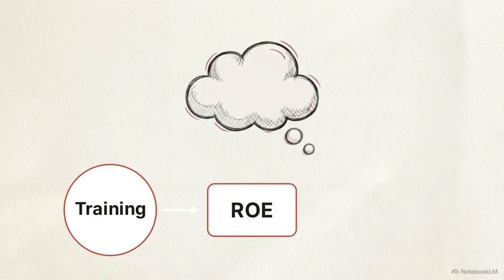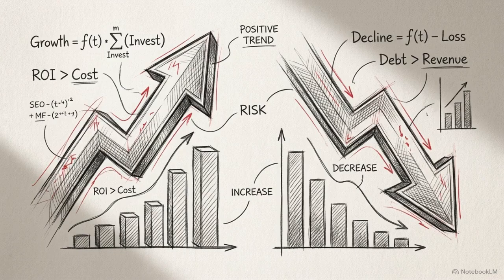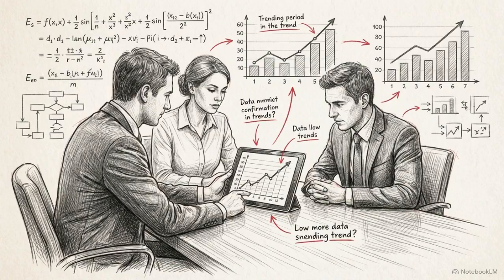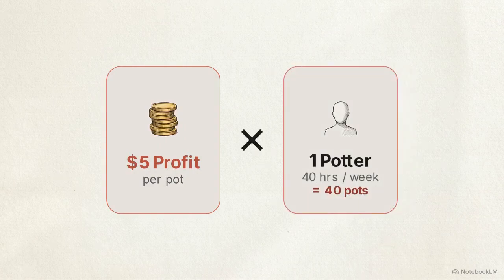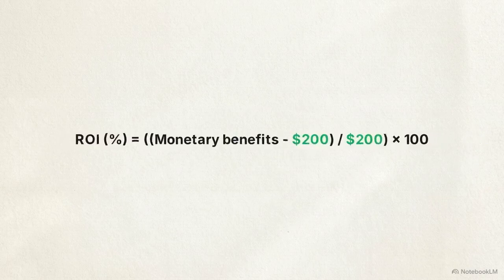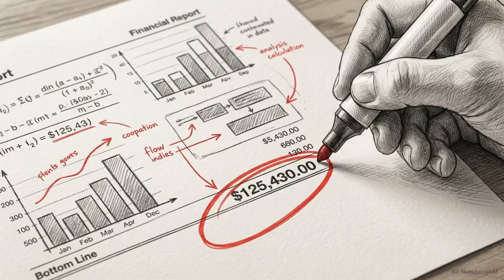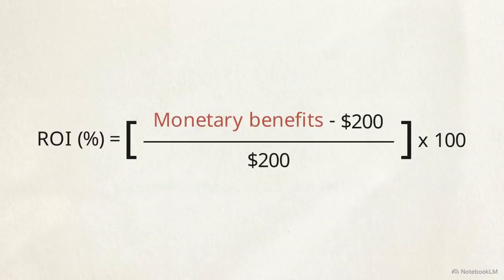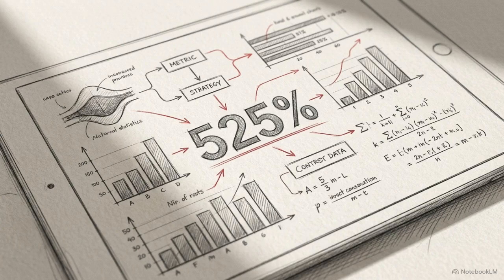Kirkpatrick Model CVO#2